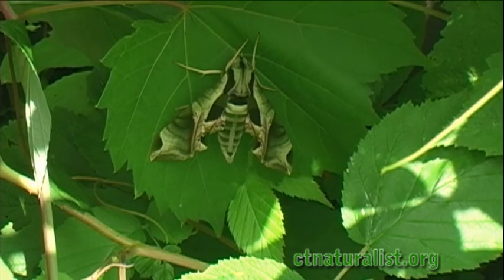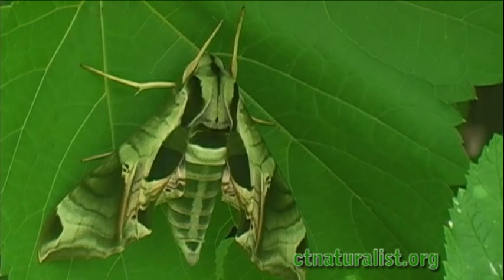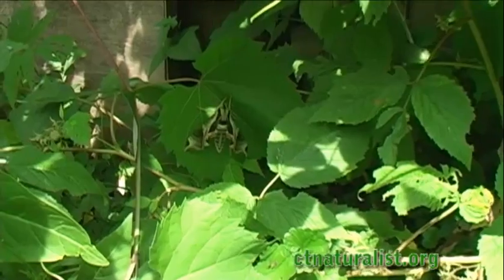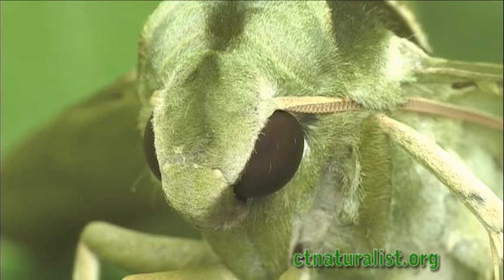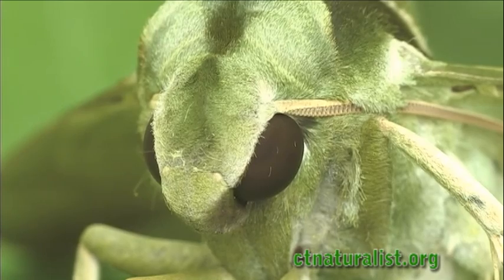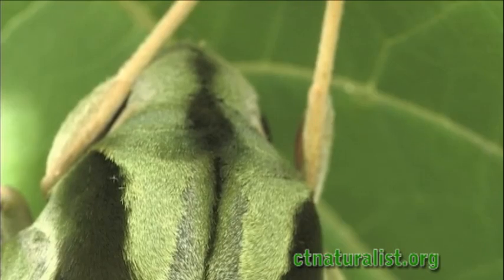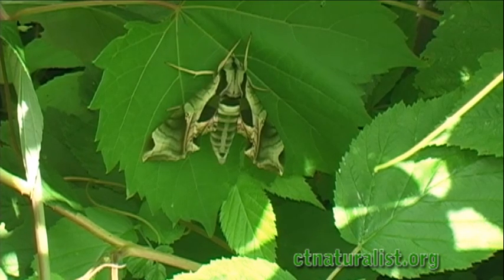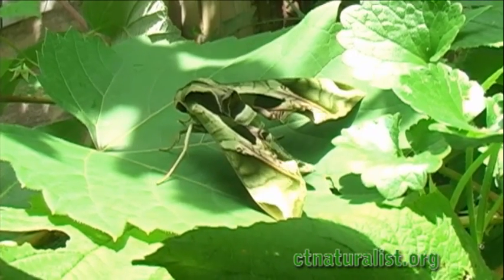Pandorus Sphinx Moth - CTnaturalist Online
The Pandorus Sphinx Moth is a large nocturnal moth with a wingspan reaching lengths of 4 1/2 inches.

This specimen is resting during the daylight hours, until dusk arrives.

The remarkable color patterns make this species a wonderful find for any nature enthusiast.

Large compound eyes help the moth navigate in darkness.
It's body is covered with small hairs, a macro lens offers an up-close look.

Females lay single eggs on the leaves of grape vines and Virginia Creeper, the favorite foods of their caterpillars. Today, our moth is perched on a wild grape leaf.

Caterpillars feed voraciously and overwinter as a pupa underground.

Adults are active on summer nights and often feed on the nectar of suburban garden flowers -- including petunias.

Be on the look out in your backyard this summer.  If you're lucky, you too will spot the beautiful, pandorus sphinx moth.